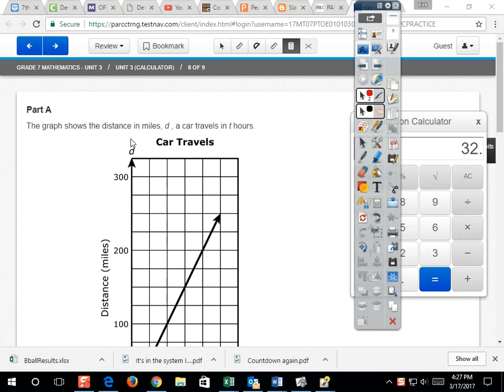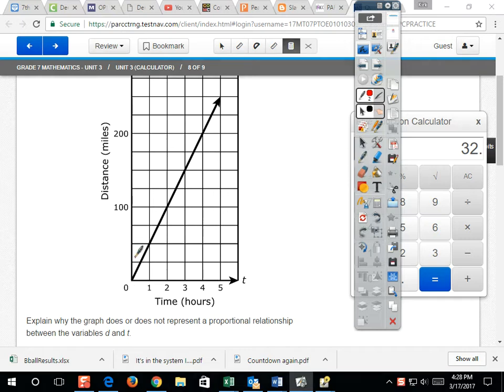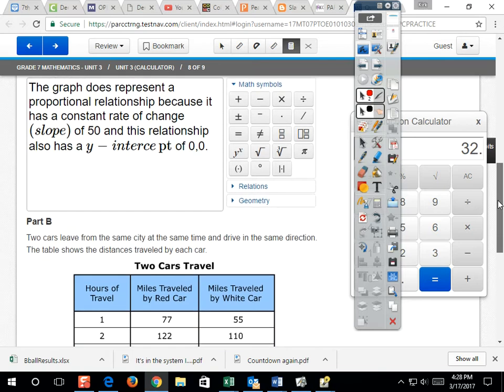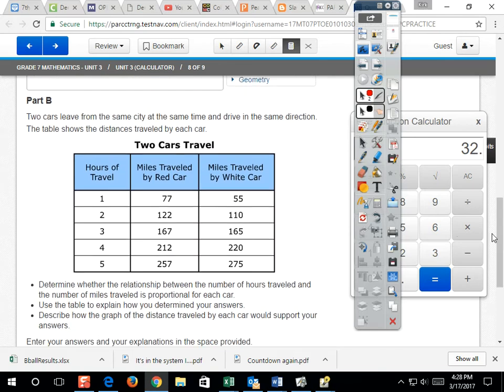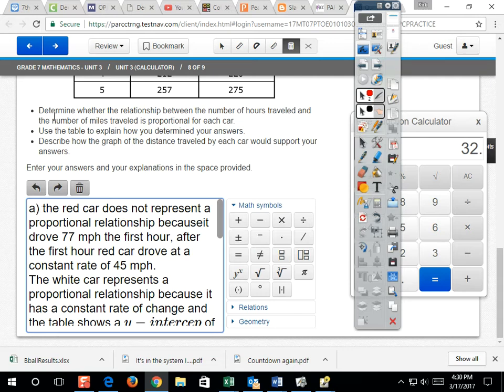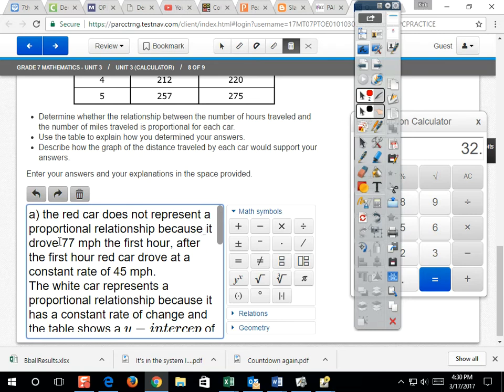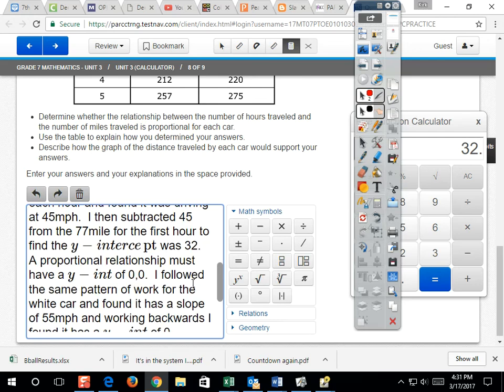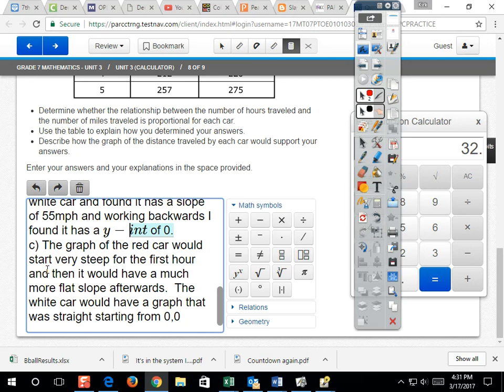2017 PARCC 7th grade ID a proportional relationship from a table and graph (unit 3 prob 8)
2017 PARCC 7th grade ID a proportional relationship from a table and graph (unit 3 prob 8)